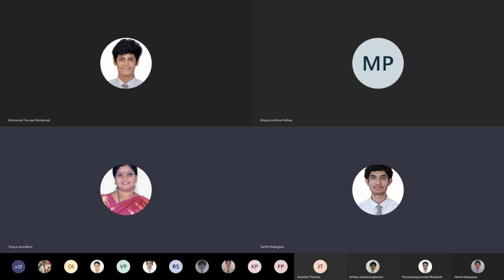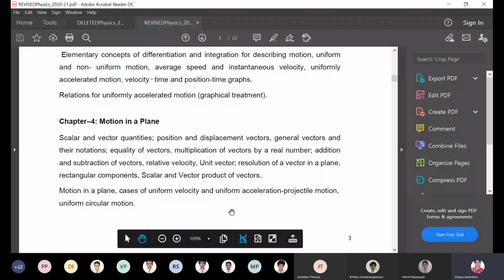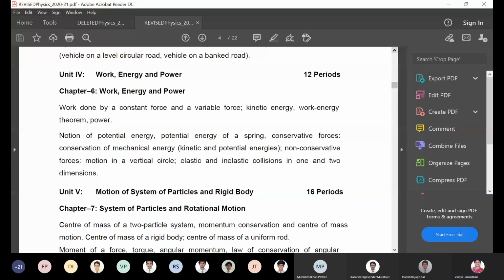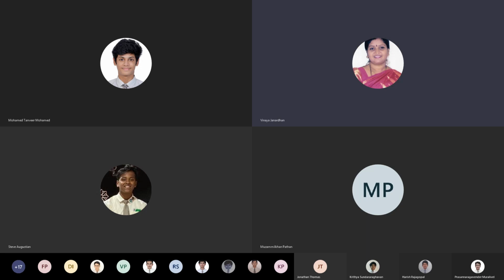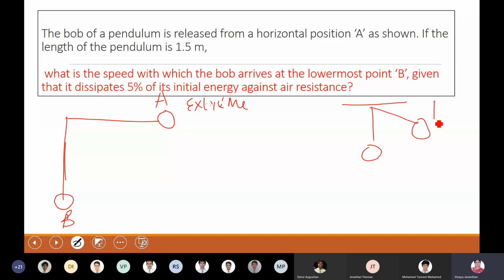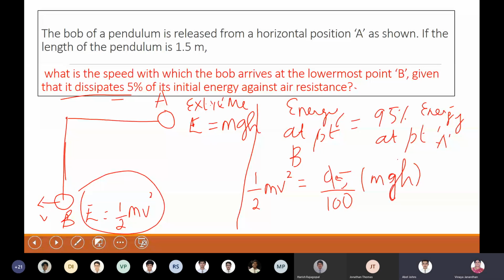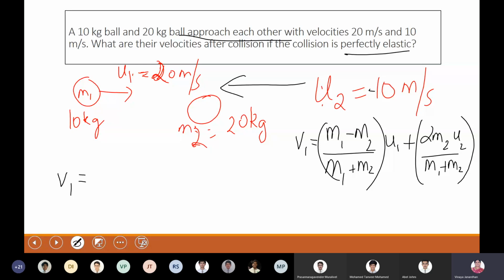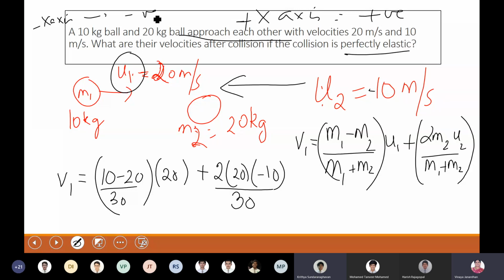Physics 28th September